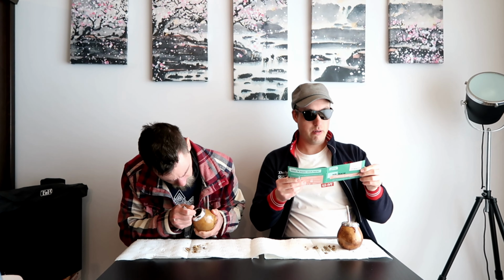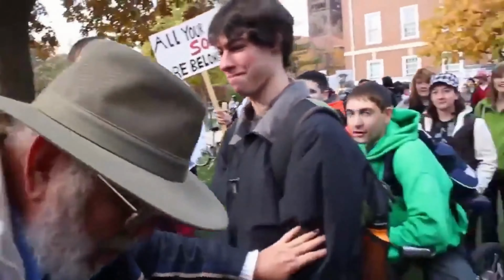Awkwardly trying Yerba Mate for the first time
Another random idea sprouted for deep from within the gnarly psyche of Nielios as he suggested we tried Yerba Mate, a strange concoction made from chopped up dried leaves drank out of a hollowed out pumpkin.
I know...